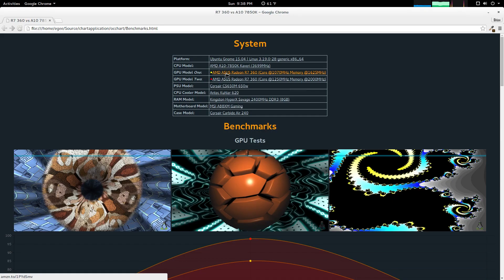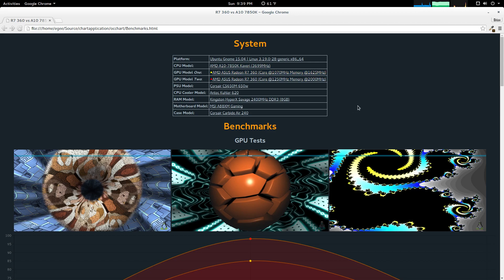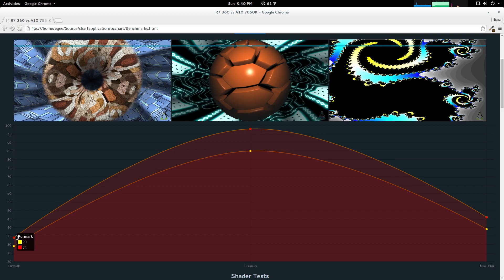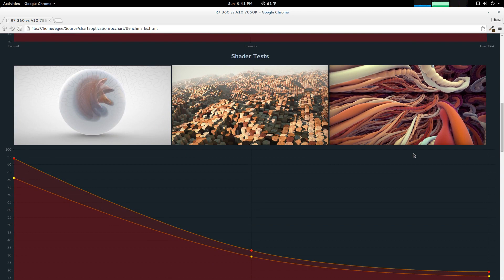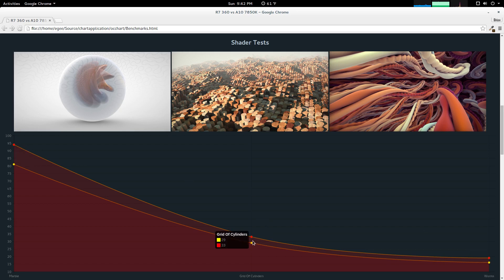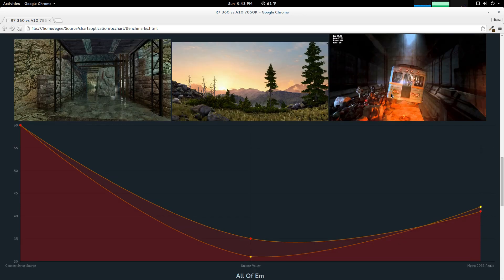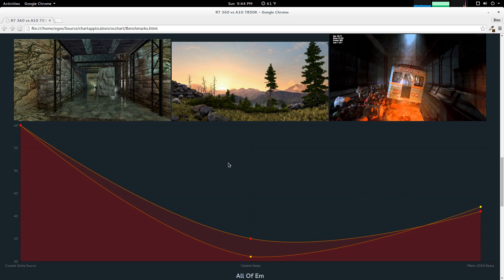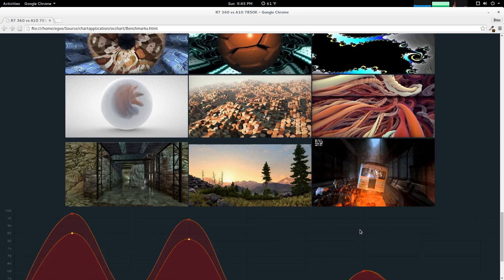AMD Radeon R7 360 Overclock Graphics Tests And Benchmarks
This video we pit the AMD Radeon R7 360 up against itself with one iteration overclocked using AMD Overdrive and the other using the normal stock clock.
⬇︎ System Specs ⬇︎

✔︎ Motherboard:MSI A88XM  Gaming:

✔︎ CPU: A10-7850k:

✔︎ GPU: R7 360:

✔︎ RAM: Kingston HyperX 8gb:

✔︎ SSD: Samsung 850 EVO:

✔︎ HDD: Seagate Barracuda 1TB 7200rpm:

✔︎ Input: Steam Controller:

✔︎ Capture Device: Elgato Game Capture HD60: